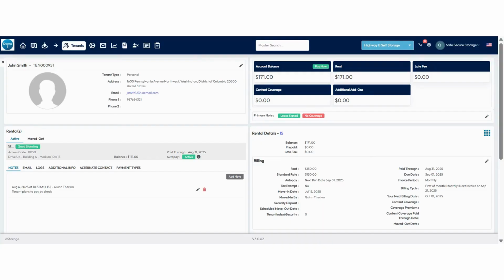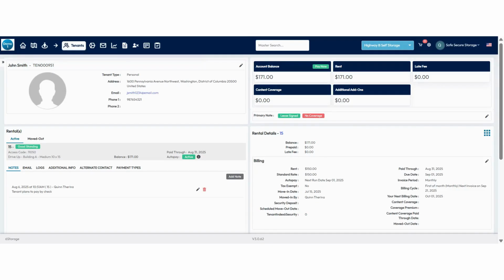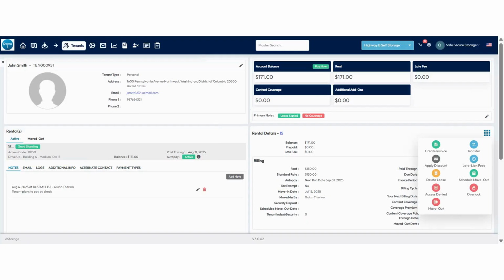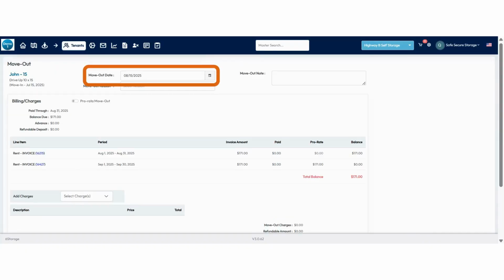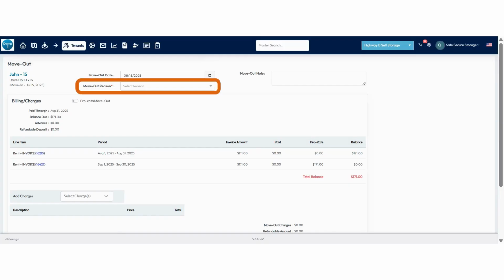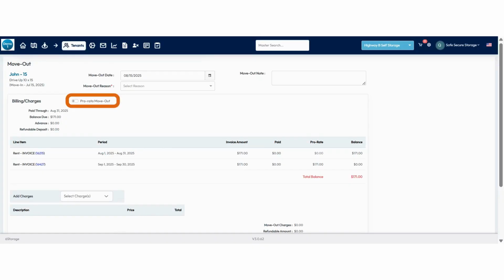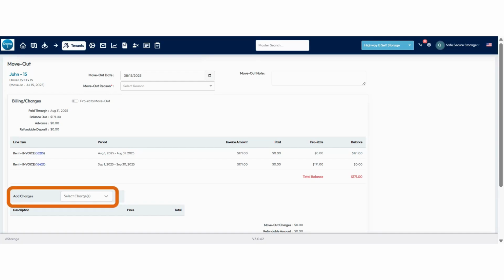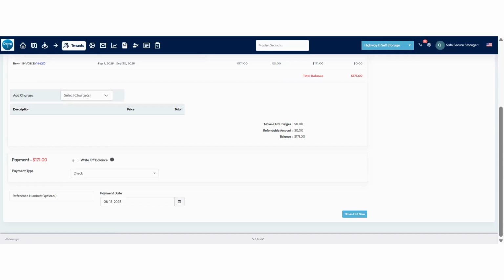How To Move Out A Tenant With 6Storage Software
Managing a tenant move-out has never been easier with 6Storage Software. In this step-by-step tutorial, we’ll show you how to move out a tenant using the 6Storage platform. This video walks you through the entire process to save you time and simplify your daily operations.

Whether you’re managing a single self-storage facility or multiple locations, 6Storage gives you the tools to streamline move-outs, automate tasks, and deliver a seamless tenant experience.

👉 Watch the full tutorial and start making your move-ins stress-free with 6Storage!

*Please note that his video was recorded using a demo account. Any and all personal tenant information shared in this video is not real. 6Storage never shares private tenant information with anyone.